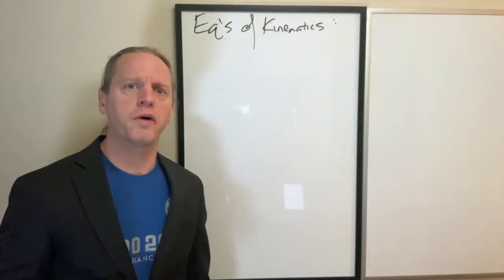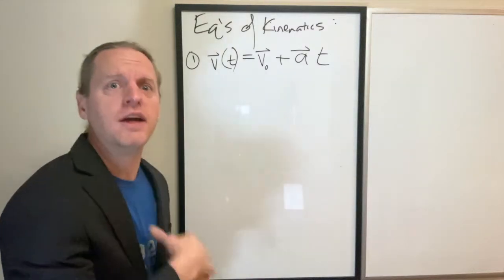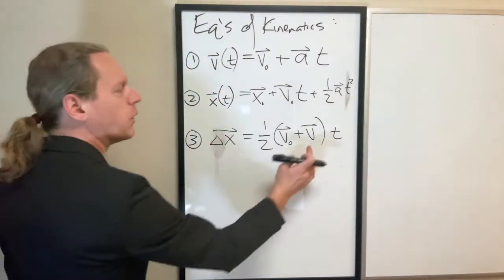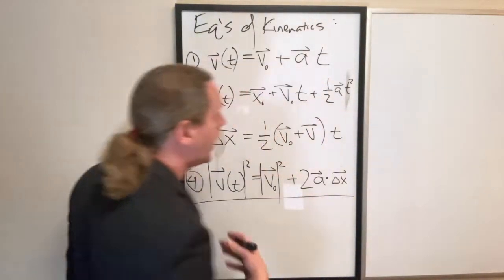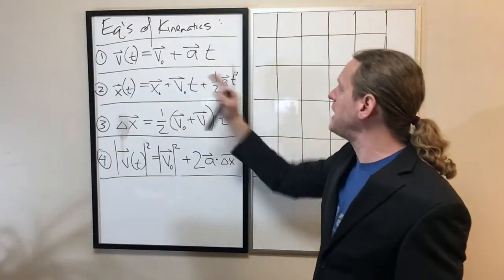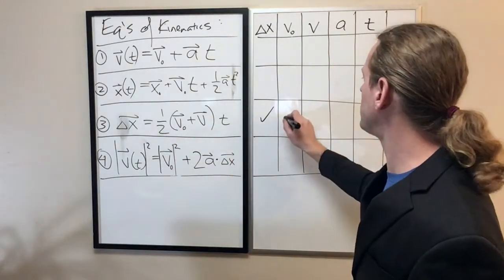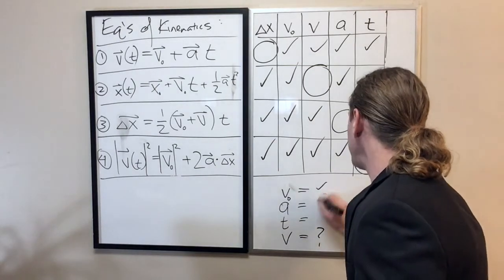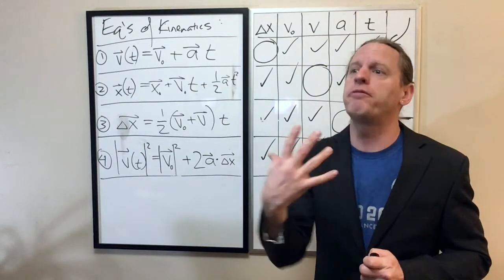Review of Classical Mechanics 1: Eq's of Kinematics